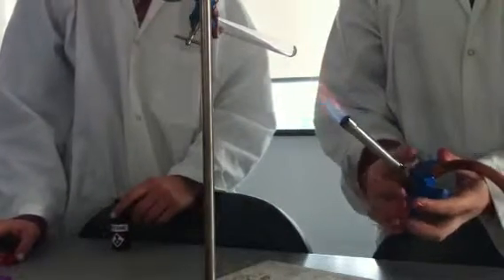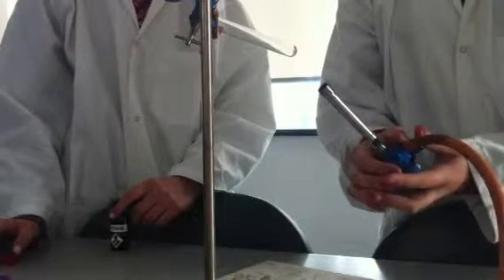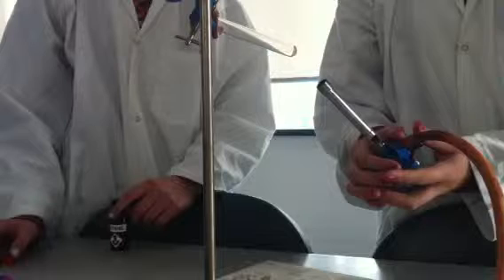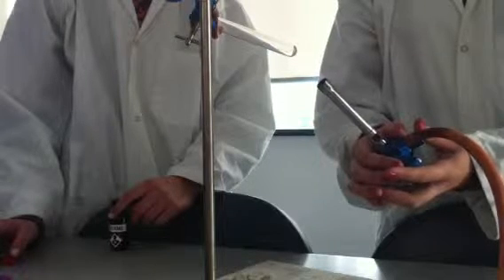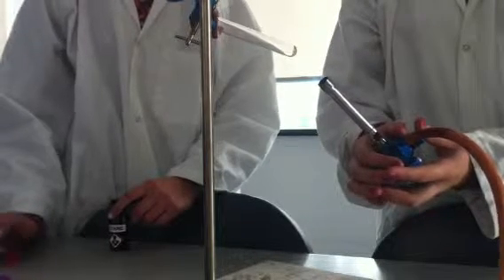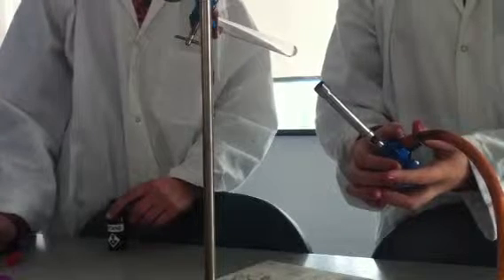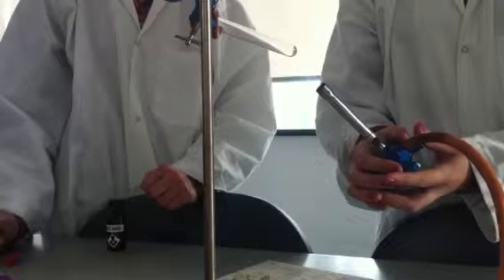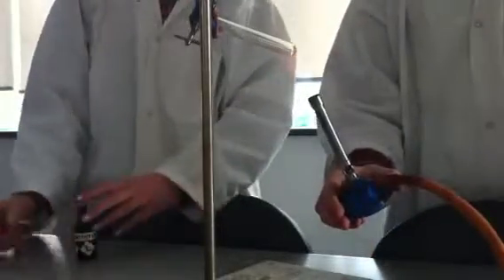Casual science experiment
Failed miserably but random conversation